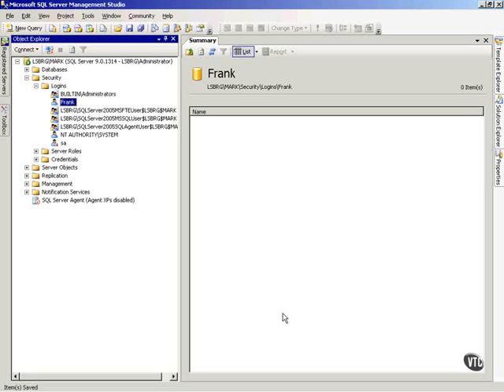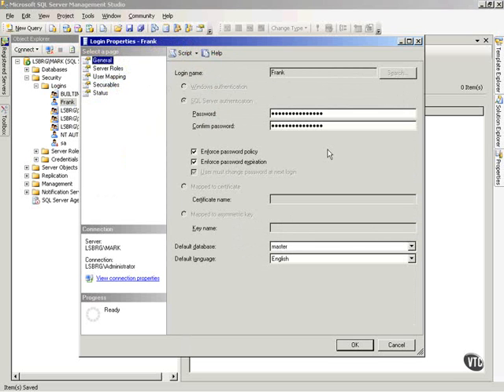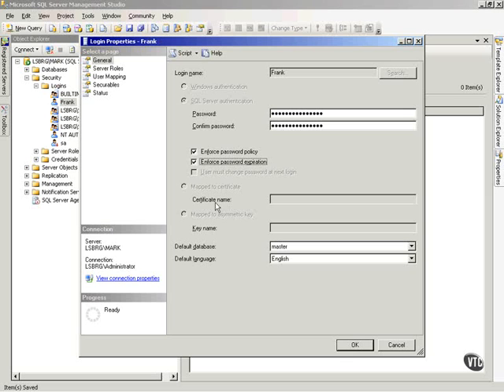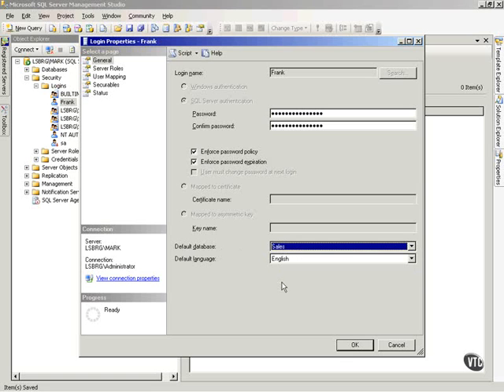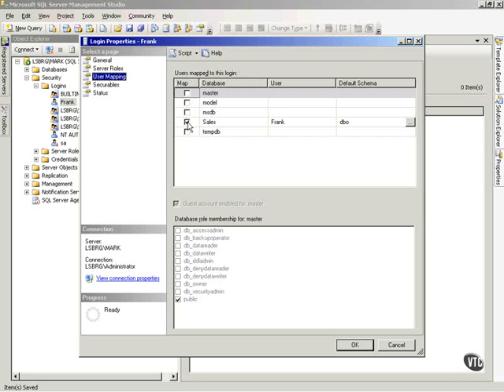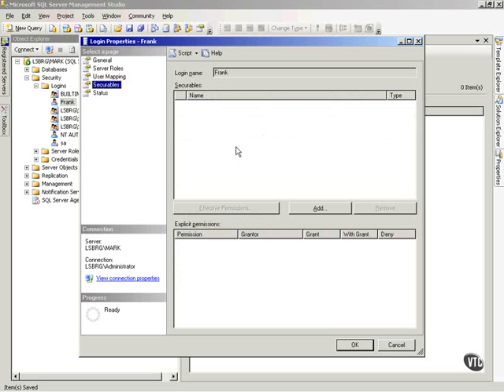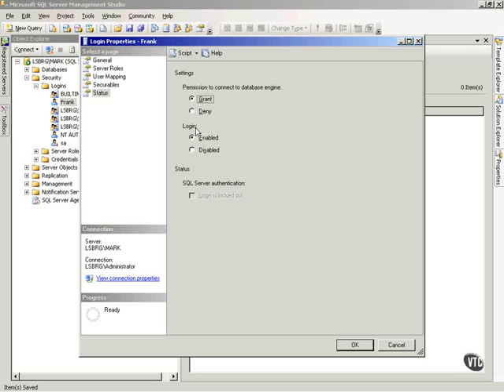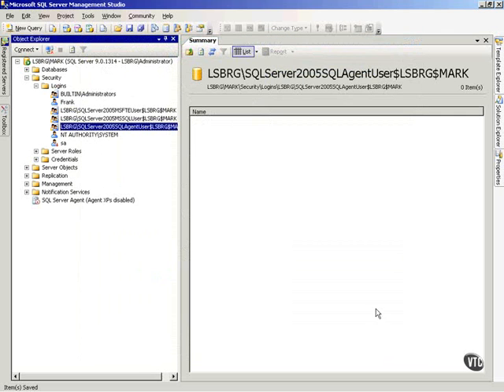Managing Logins Lesson 4.7